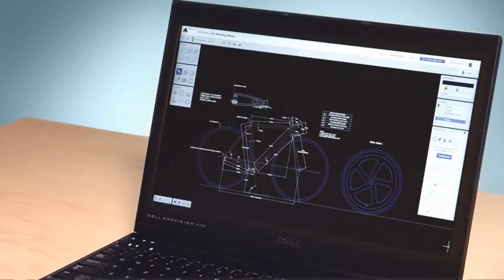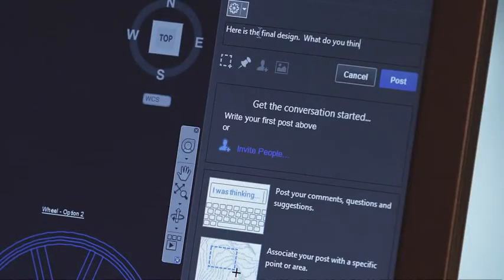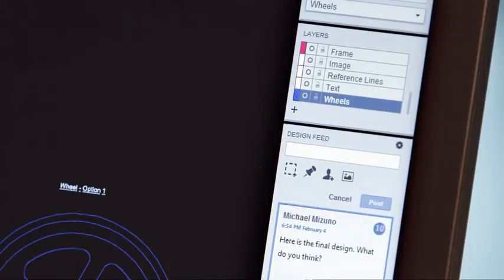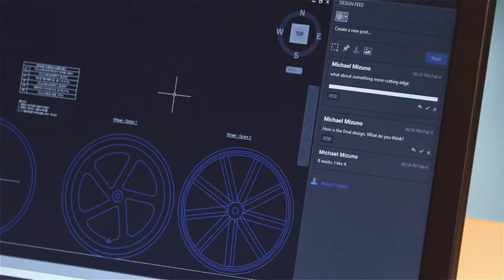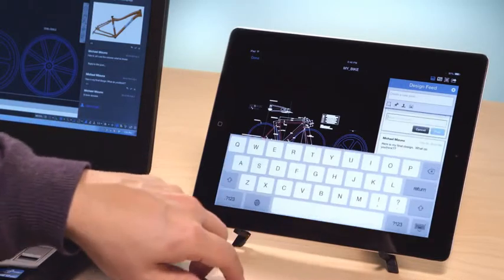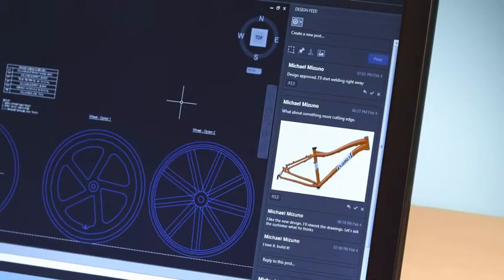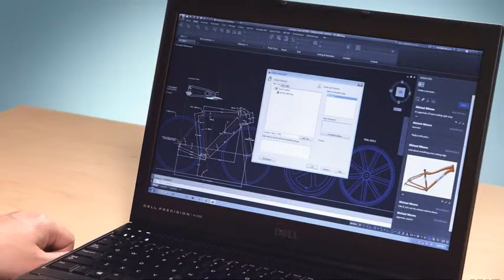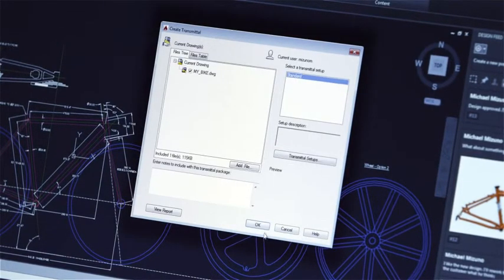Канал проекта (улучшено)